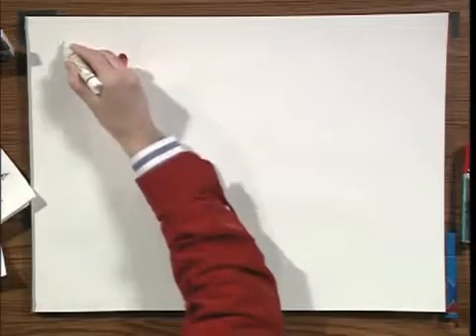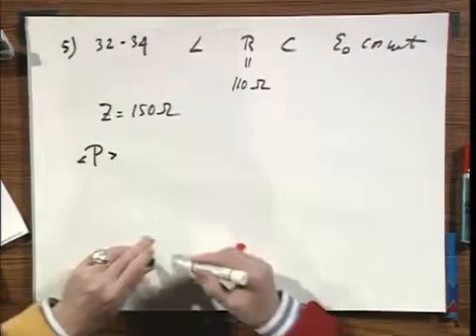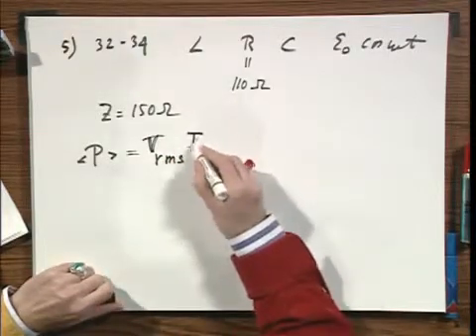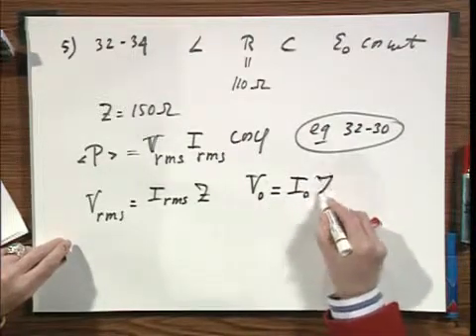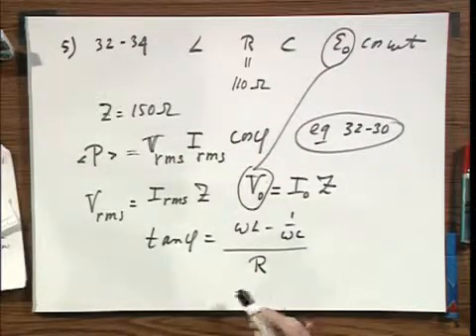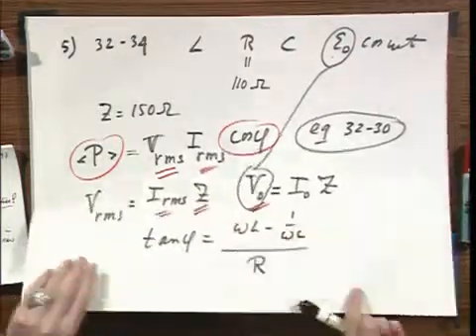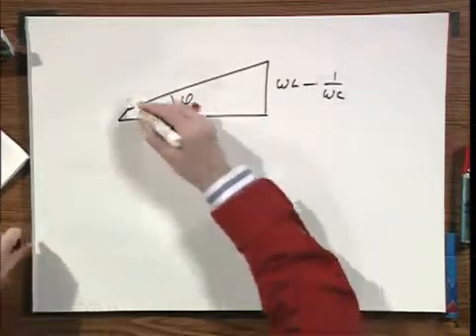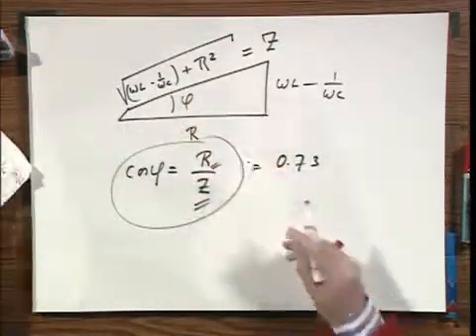8.02x - Module 09.05 - Another Driven RLC Circuit.